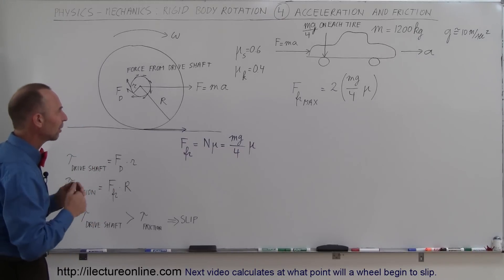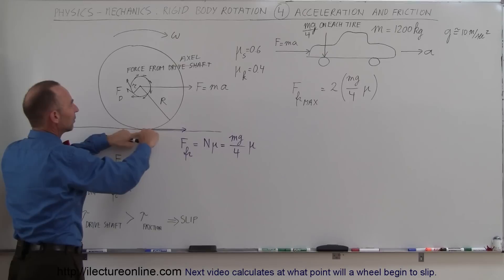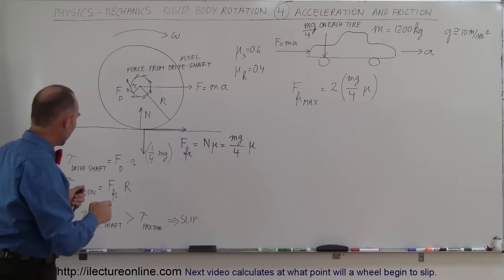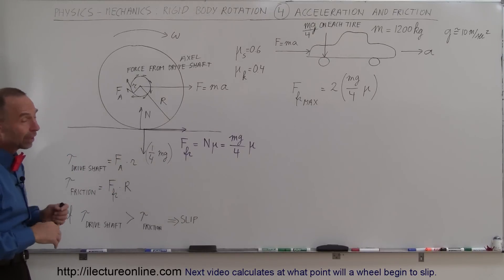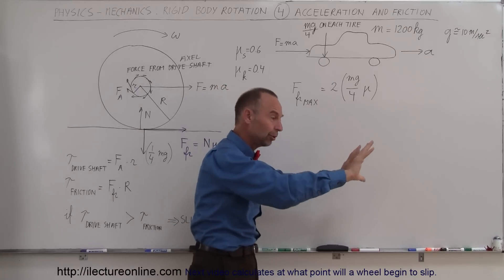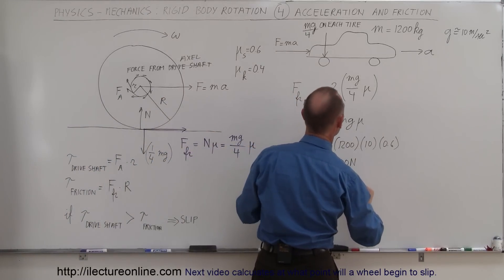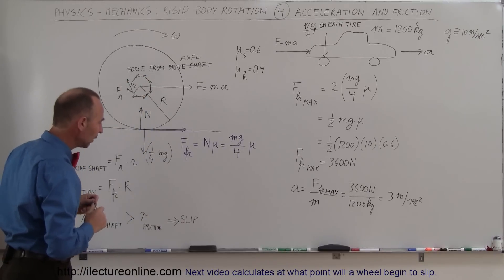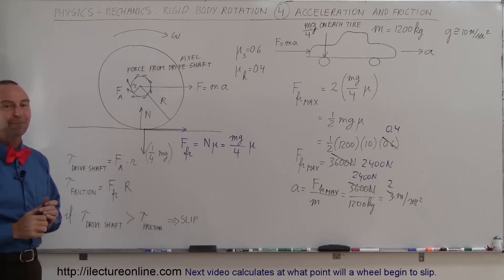Physics 11.1 Rigid Body Rotation (4 of 10) Calculating Acceleration & Friction of a Car Tire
In this video I will explain and calculate the acceleration and friction of the tire of a car.